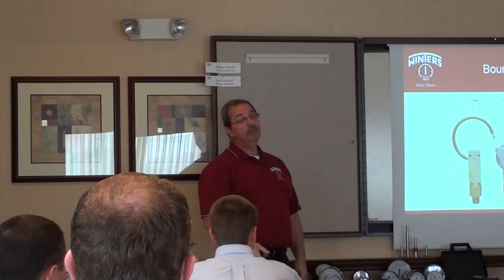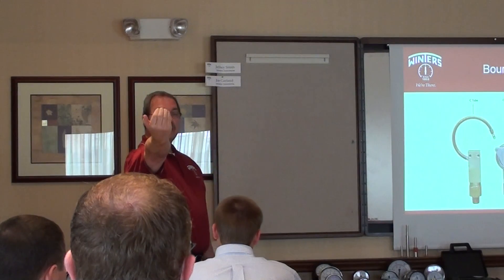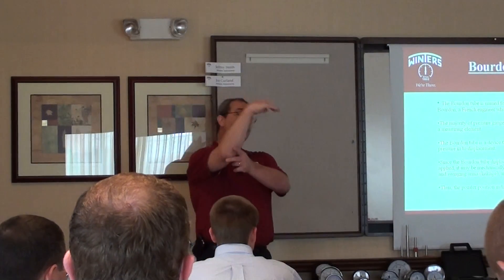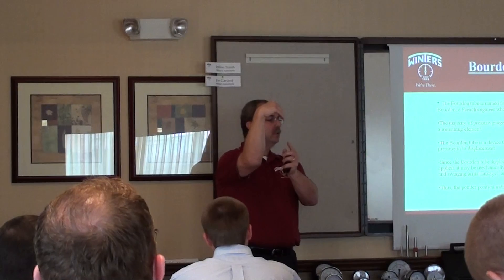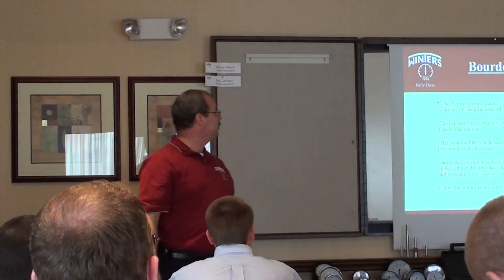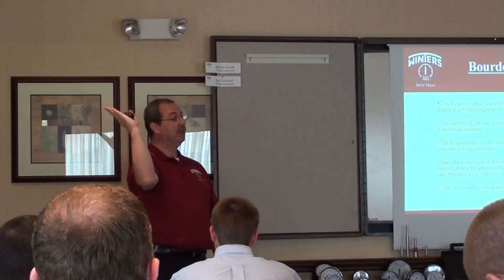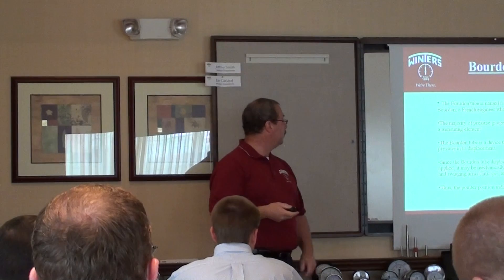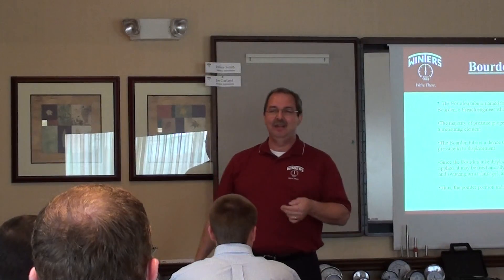How Does a Bourdon Tube Work?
The operating mechanism or displacement of Bourdon tubes in gauges.  for more information on our gauges and instrumentation.